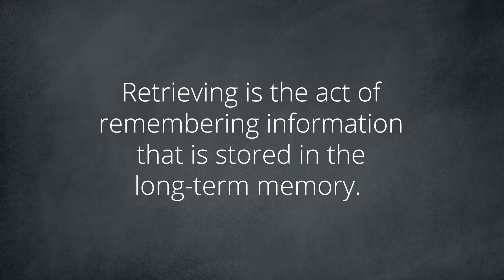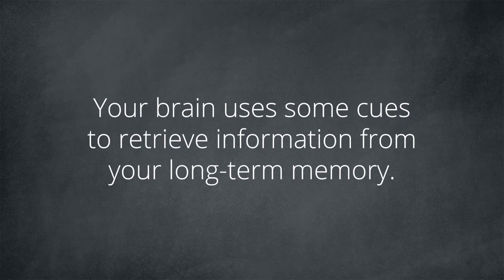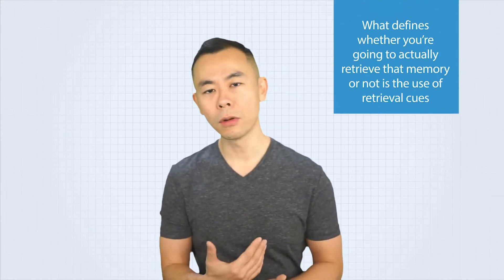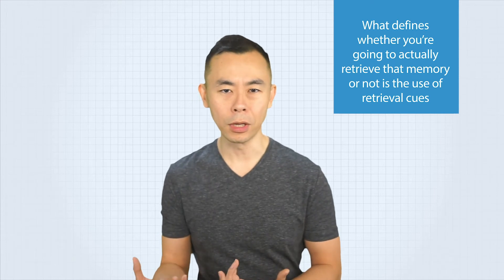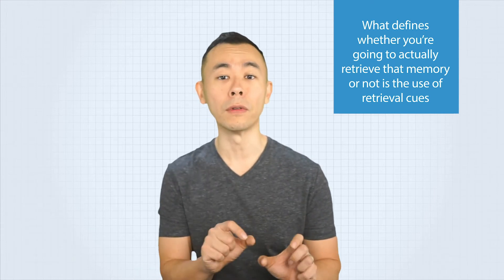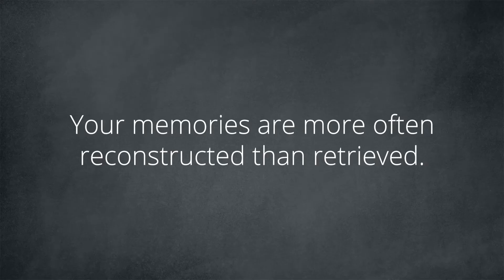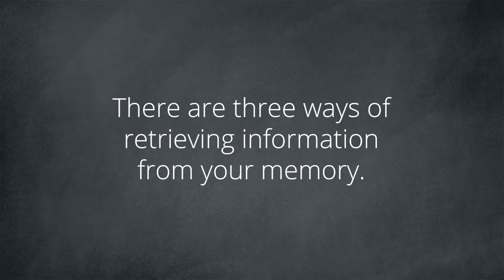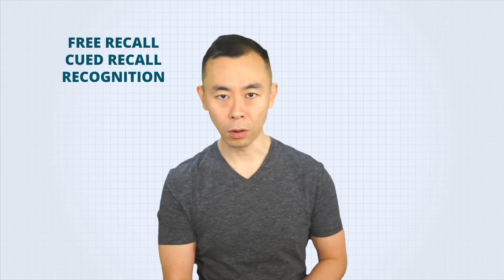Have you ever blanked out? The brain and the retrieval phase of memories | Study Arata 22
You’re sitting at your desk with a test in front of you. The question is there and you’re sure you know the answer. You’ve studied that subject. You know that answer is somewhere in your head. But, unfortunately, you’re unable to retrieve that information.

You try to remember the answer in all possible ways, trying to dig deep inside your memory, trying to remember what you studied. But you just can’t. Time is running out. You leave the answer field blank. You don’t get the score you could have gotten. And that could make you fail your exam or cost you a job promotion.

Why do people’s minds go blank like this? Why do we sometimes fail to remember the answer to a question, somebody’s name, the password we created to log in on an app?